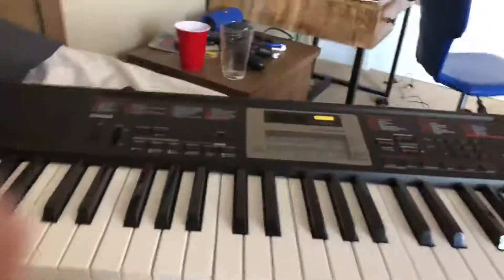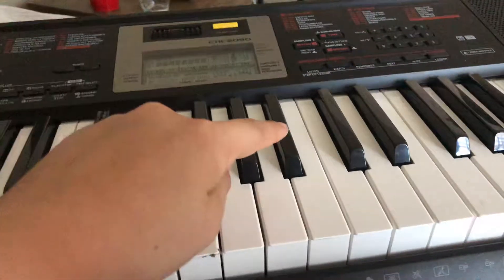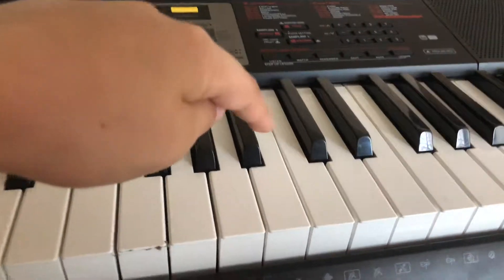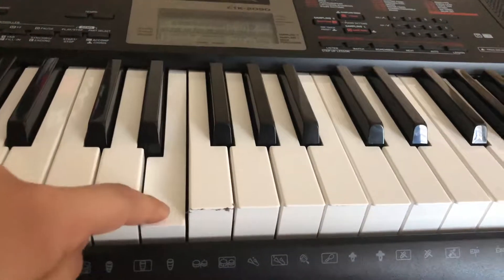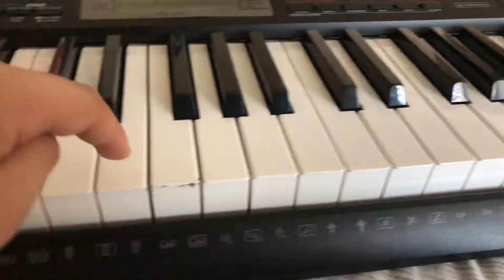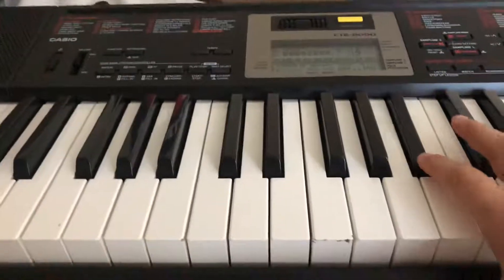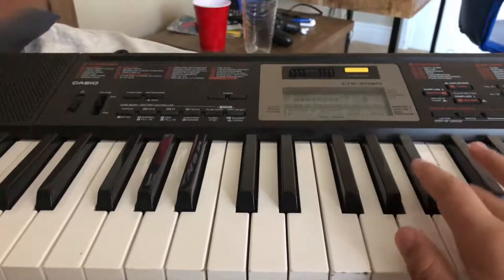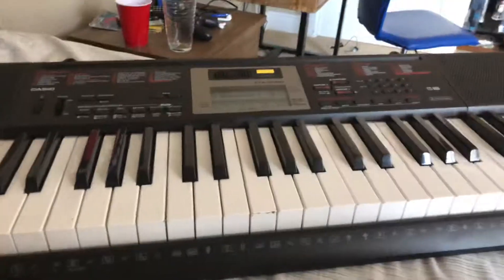How to play jeffy why on the piano